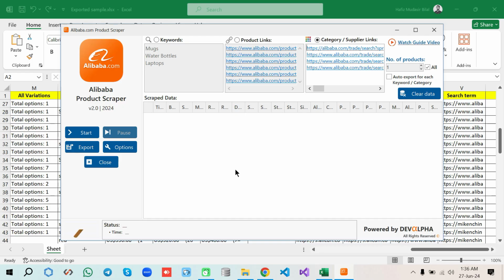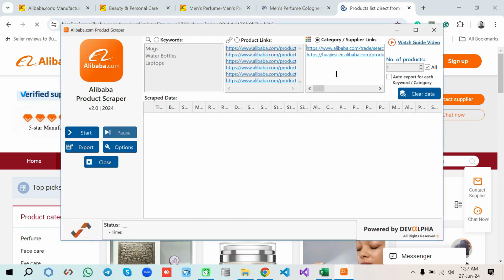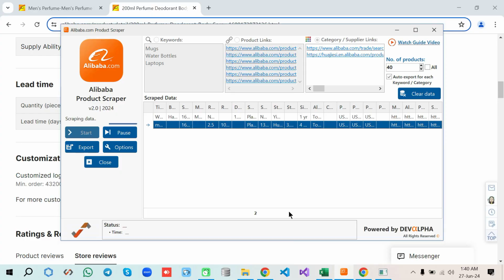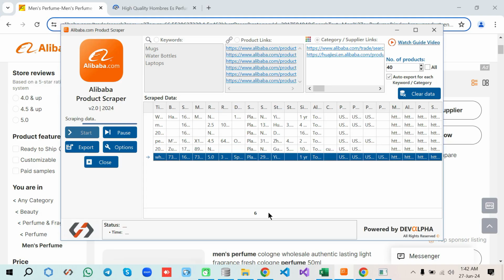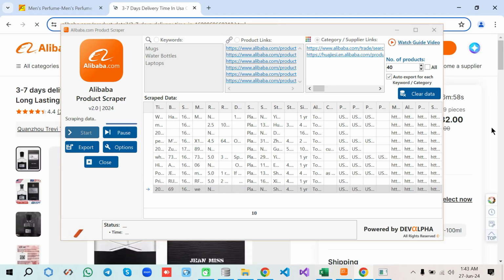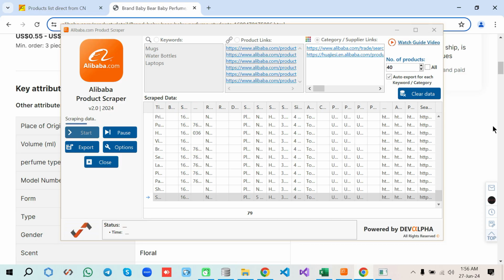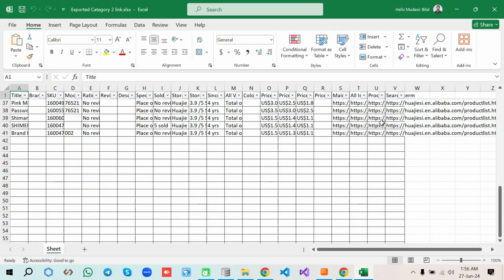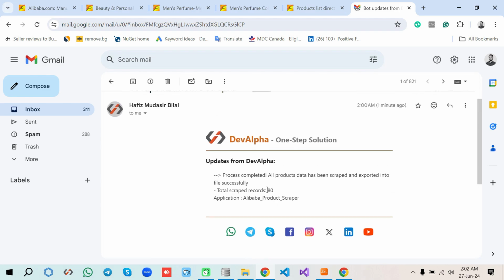Alibaba Data Scraper v2.0 | Extract Product Names, Prices, SKUs, Images & more using Category Links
Greetings!

Thanks for watching — my name is Mudasir, and I'm a Full Stack Developer with 8+ years of experience in Web Scraping, Data Extraction, RPA, Scripting, Targeted Lead Generation, and Custom Automation Tool Development. I work with modern and complex technologies like Python, Playwright, Selenium, Puppeteer, Scrapy, n8n, Excel, SQL, and JSON to deliver reliable and scalable systems.

Recently, I have developed a most powerful tool to scrape products data from alibaba.com by using category or supplier links. In this video, you will learn how to use this tool, and all about its features step by step.

Best regards,
Mudasir